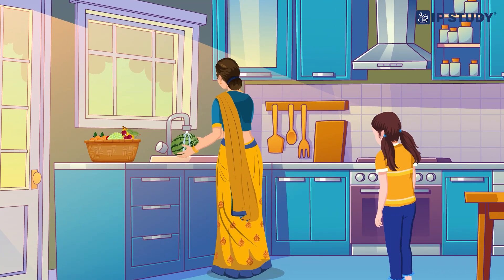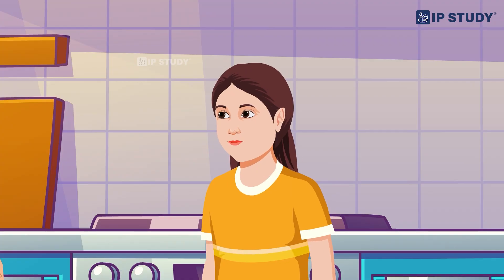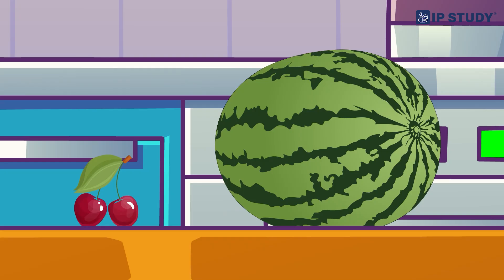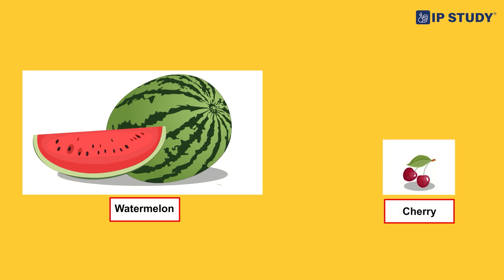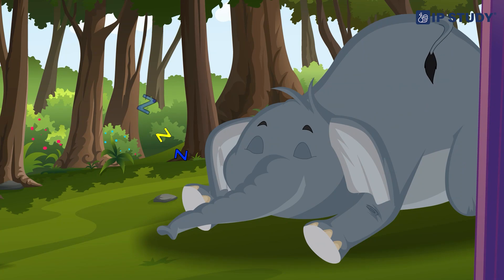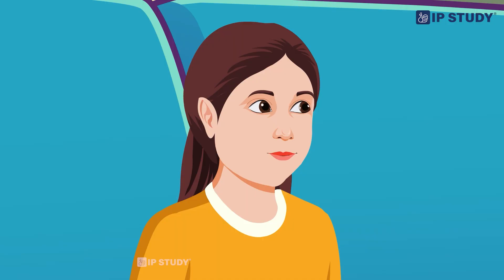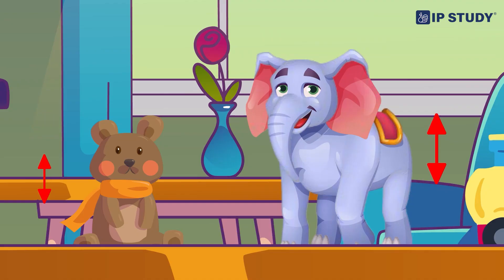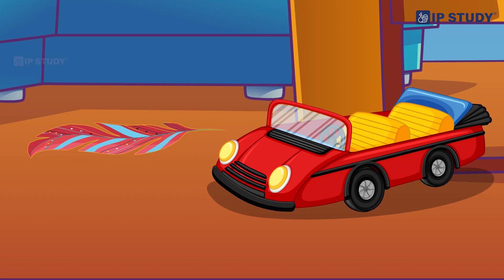Pre-Number Concepts | Maths Class 1 | Chapter 1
Before learning numbers, we explore basic math concepts!

This video introduces comparisons like big and small, long and short, and heavy and light. Learn to observe, compare, and sort objects interactively. Build a strong foundation for counting and problem-solving with fun activities.

Topics Covered:
 ✅ Bigger and Smaller
 ✅ Longer and Shorter
 ✅ Heavier and Lighter